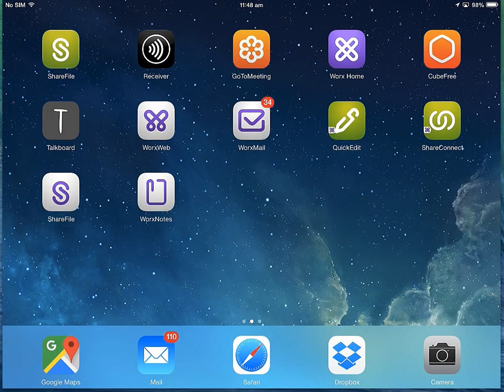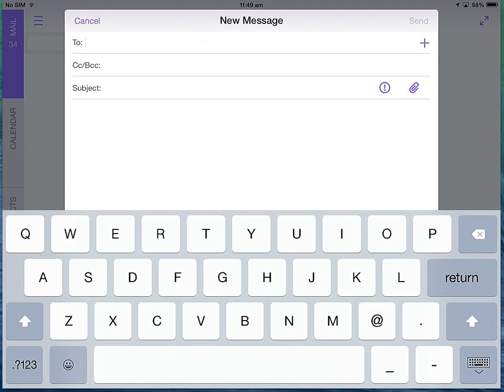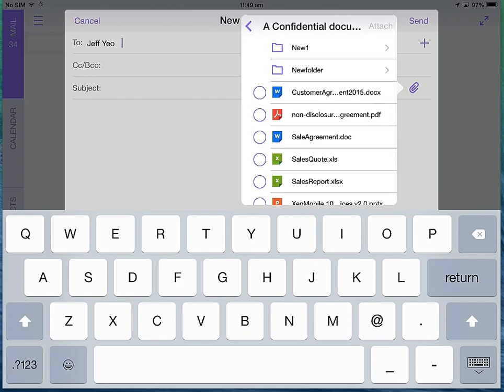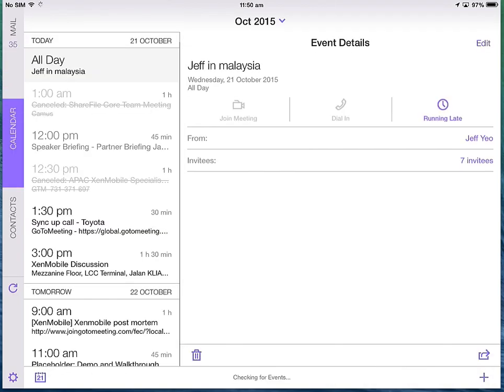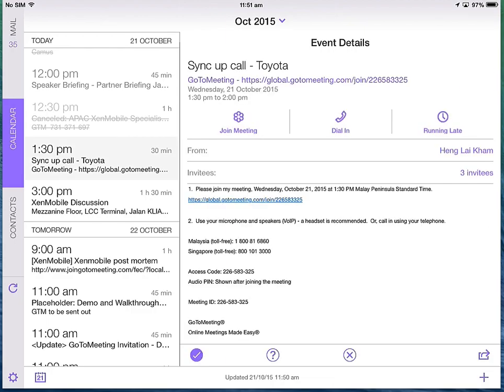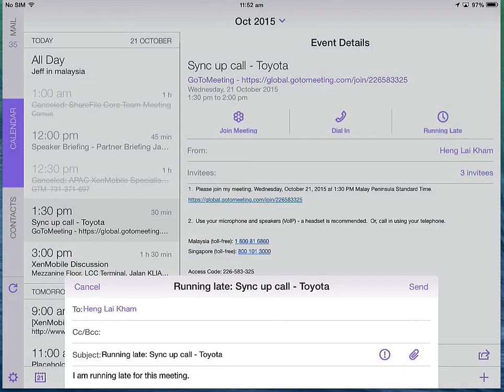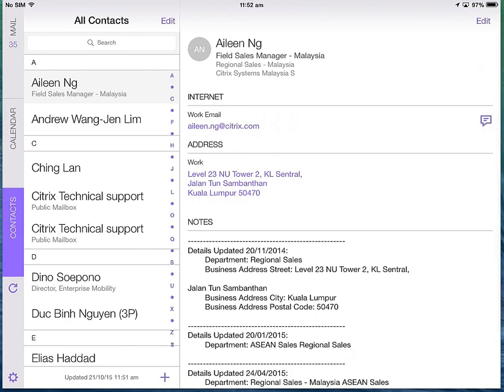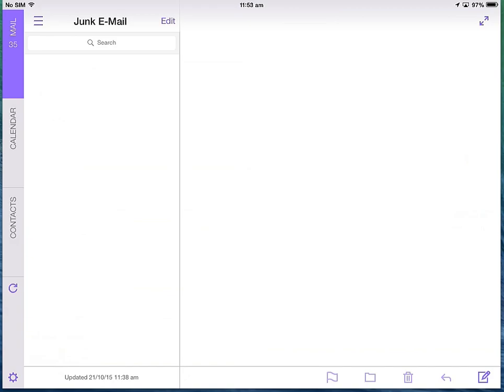Citrix XenMobile - WorxMail Demo